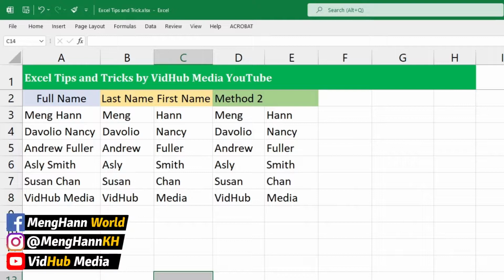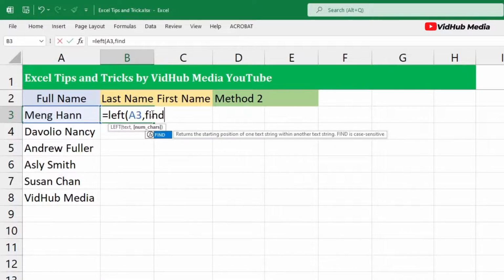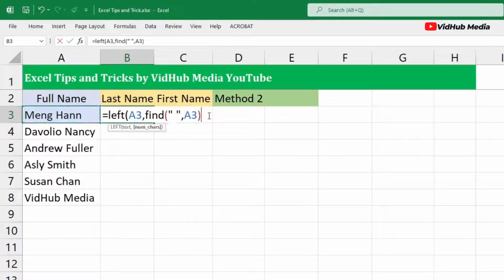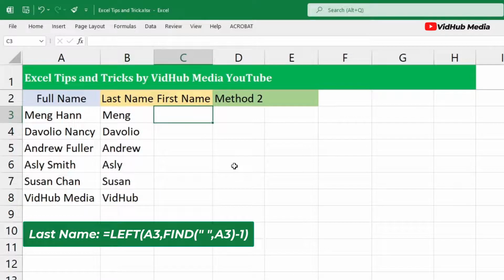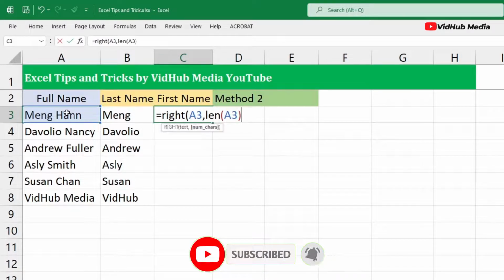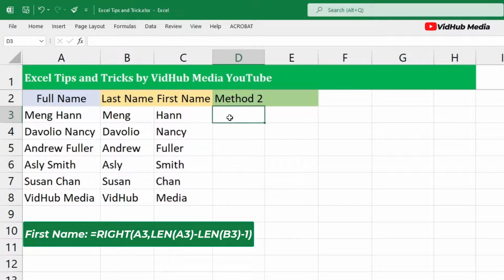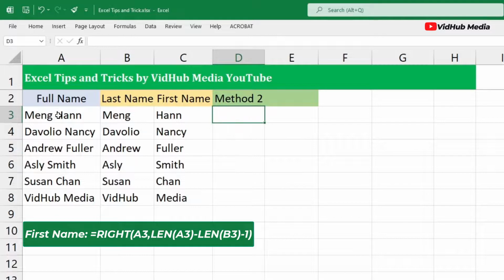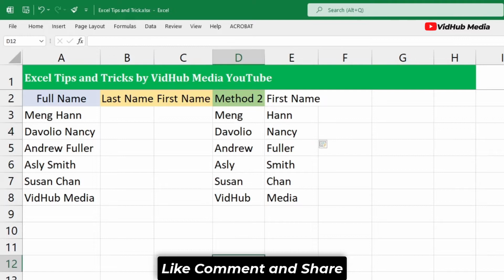2 Tricks to Split Name in Excel with and without Formula | Excel Hack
This Excel Hack Tips and Tricks shows 2 different methods to split the text into two different values with formula (left, right, and find function) and Quick Excel Trick.